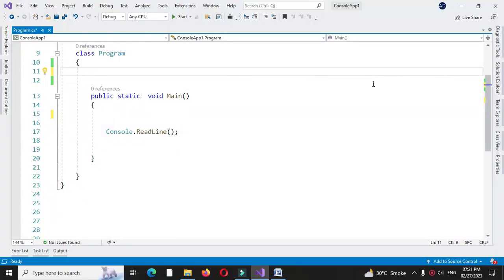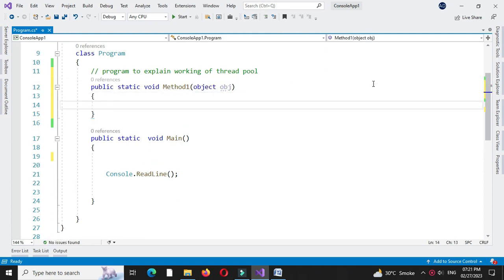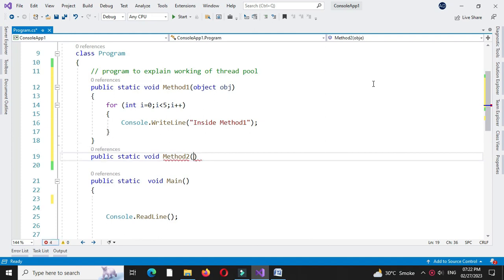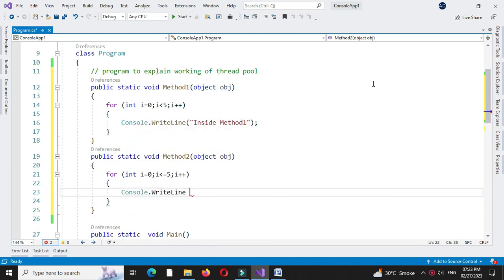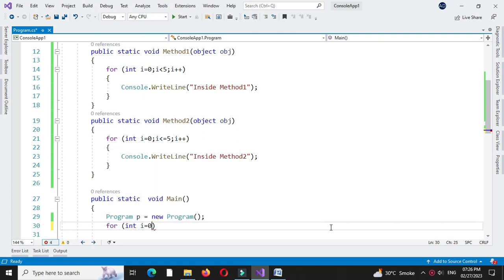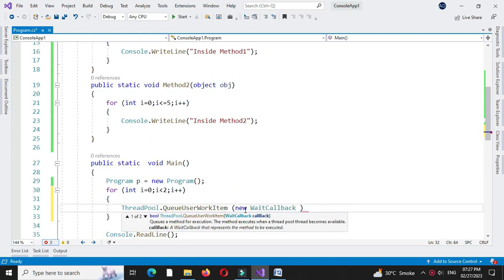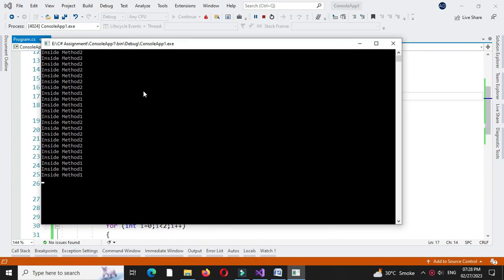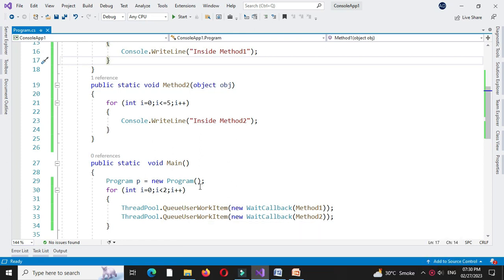Program To Explain Working Of Thread Pool In C#